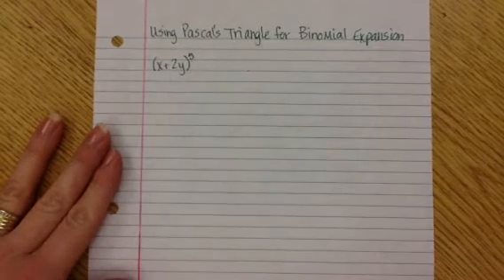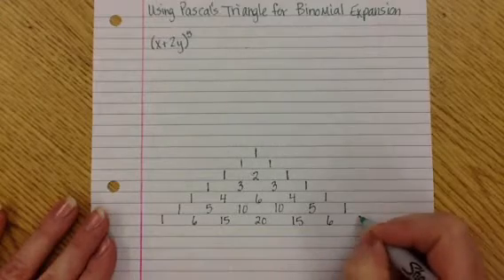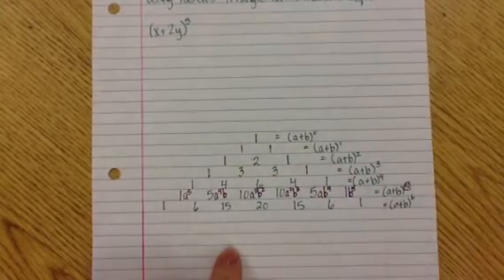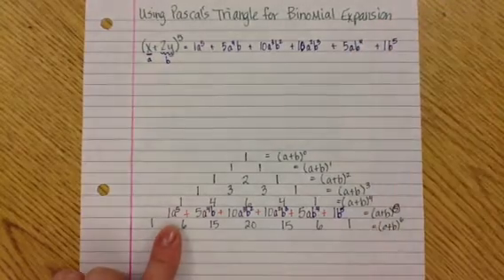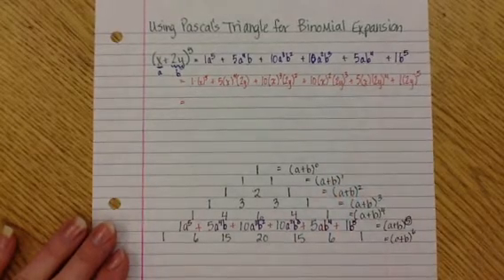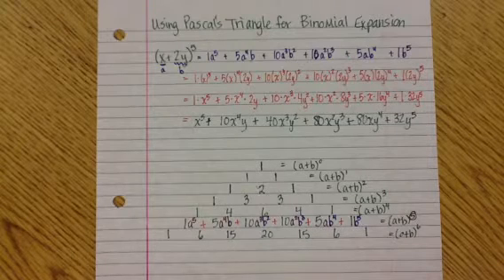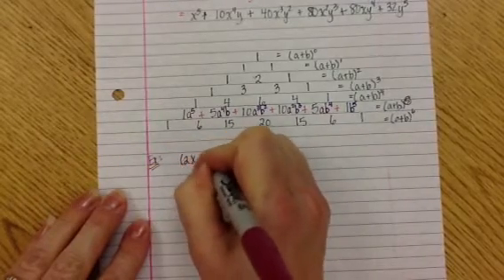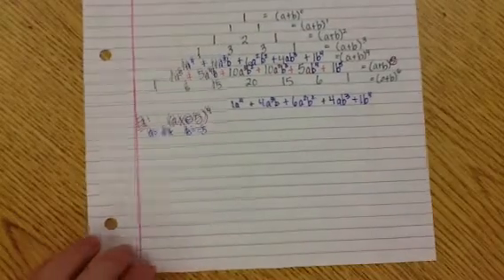Binomial expansion using Pascal's triangle